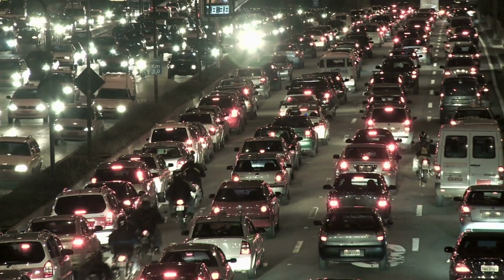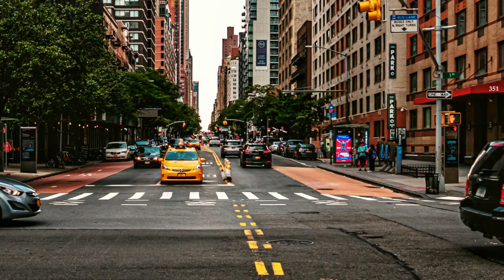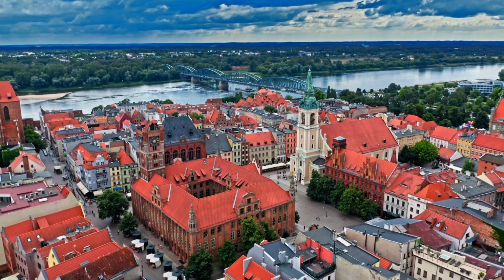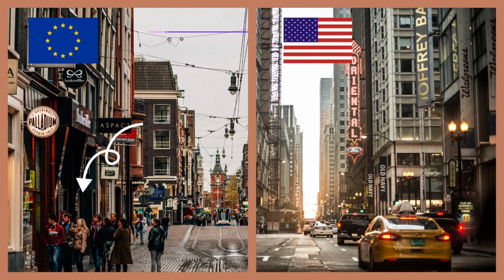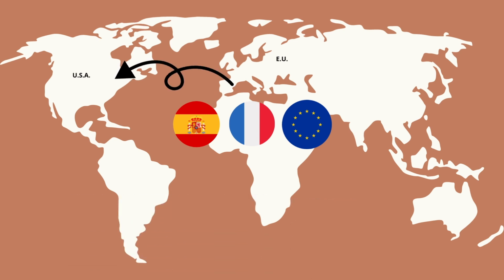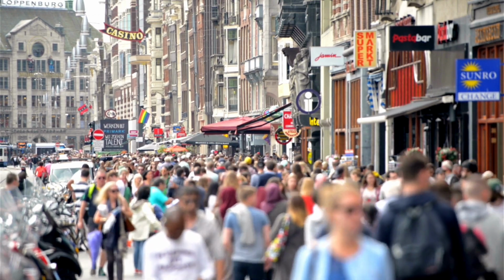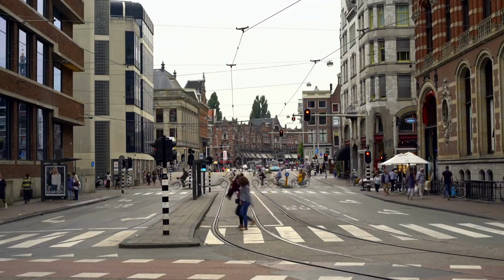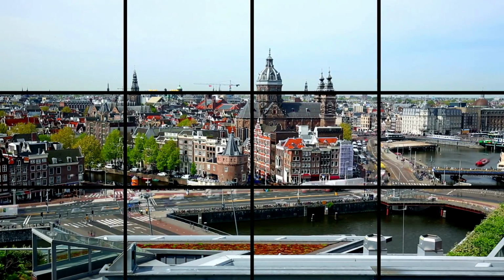History of US vs EU Built environment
American culture is all about cars. We've got highways cutting through neighborhoods and congested downtowns that top the list of most polluted places. ⁣⁣There's got to be a better way.⁣⁣ European cities, in contrast, are walkable or bike-friendly with fewer cars. ⁣⁣In this video, you'll see how American streets are like racetracks, whereas European streets are more like playgrounds.